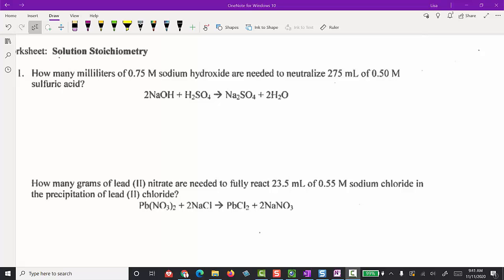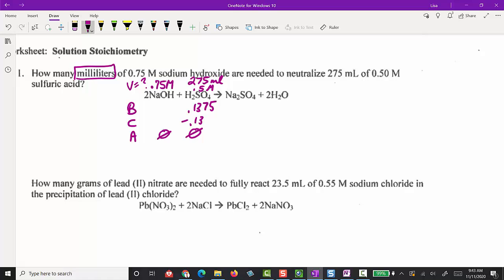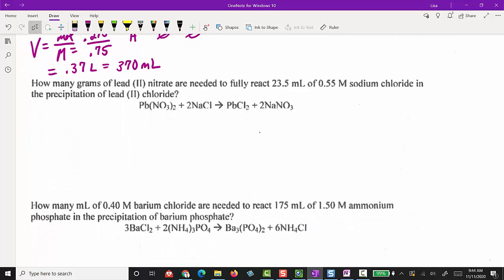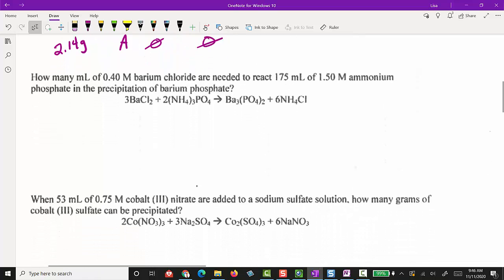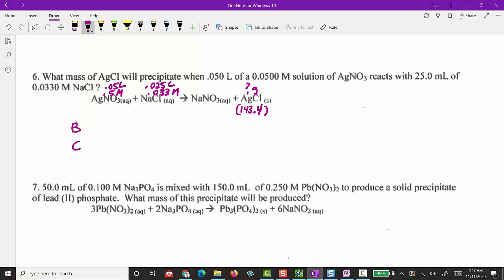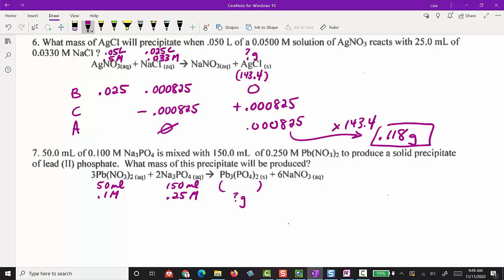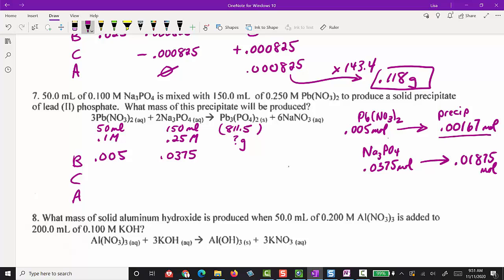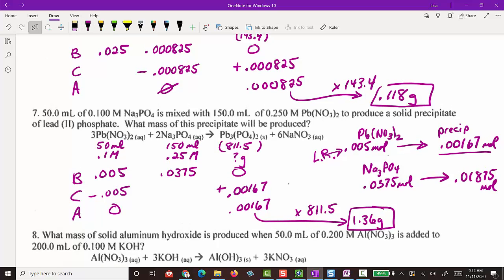solution stoichiometry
combining molarity with BCA tables